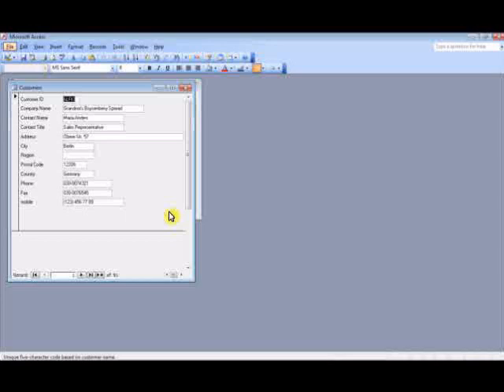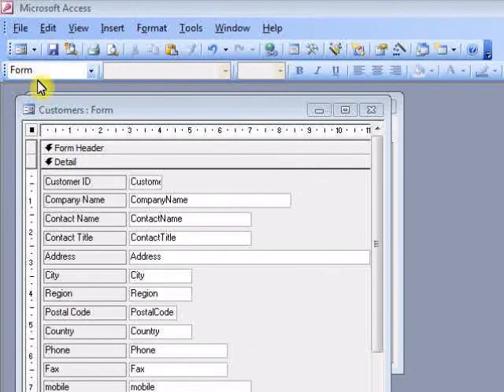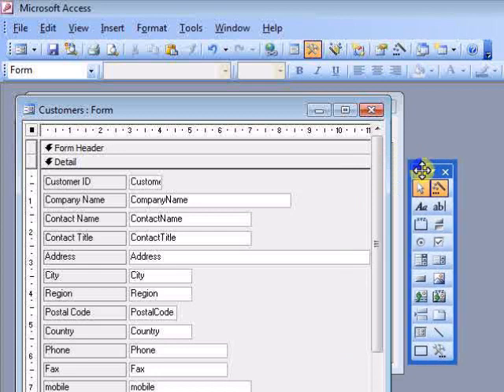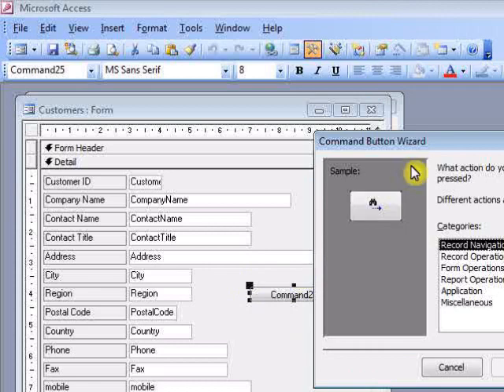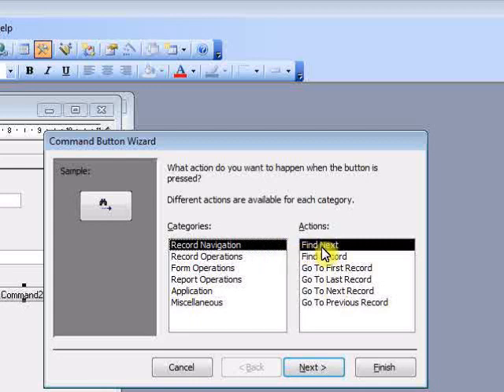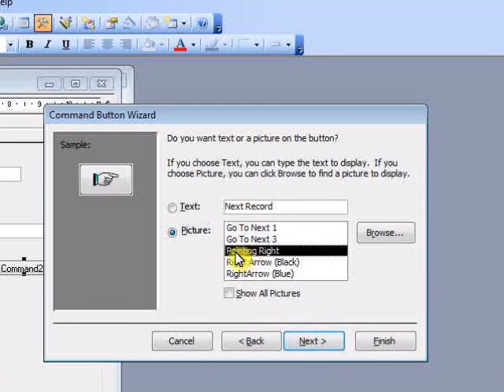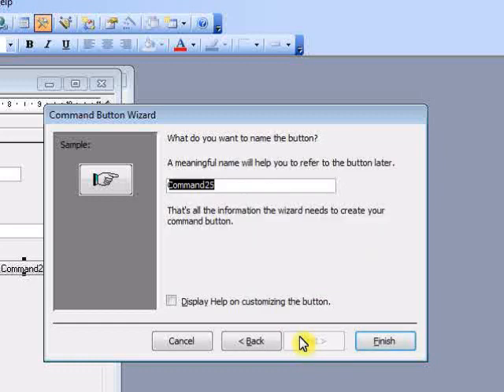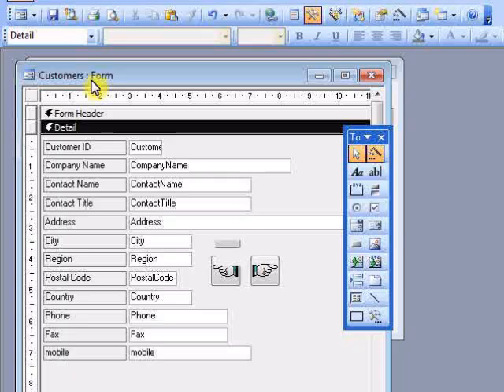Big, user-friendly navigation controls in Microsoft Access forms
Replace the small navigation buttons in Microsoft Access forms with large, non-threatening, user-friendly buttons.